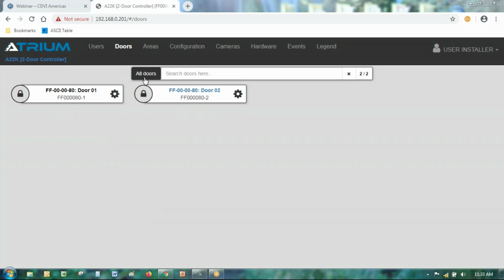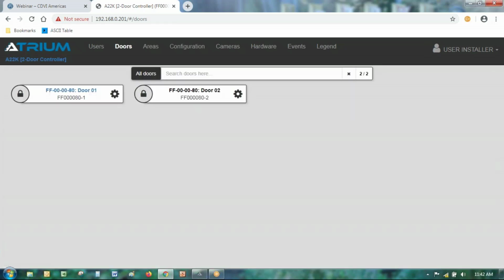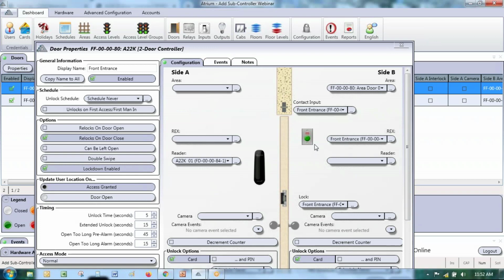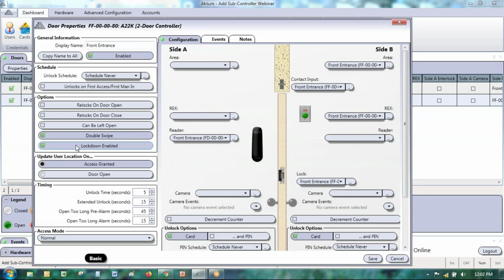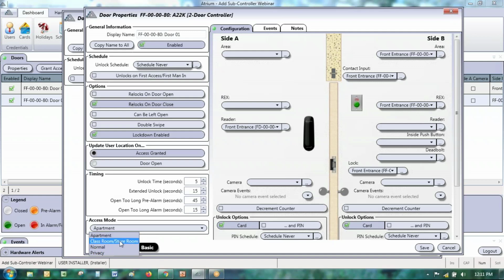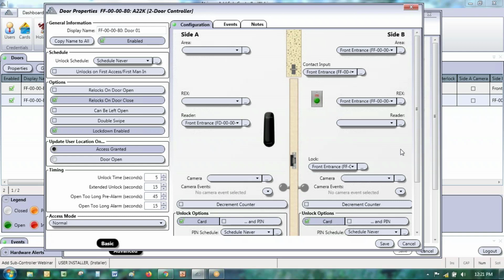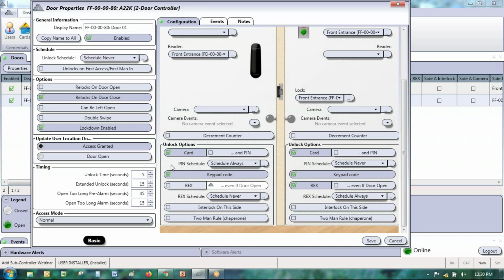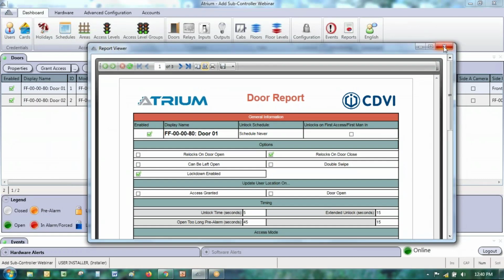ATRIUM Software - Advanced Door Configuration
Look under the hood and learn all the intricacies of ATRIUM’s Door menu. Find out how these complex door options can work for you.